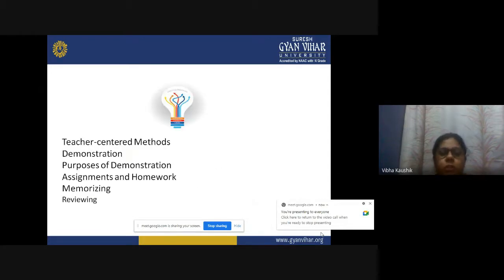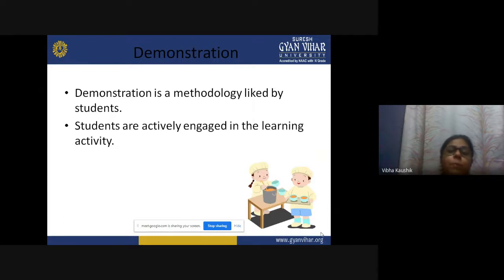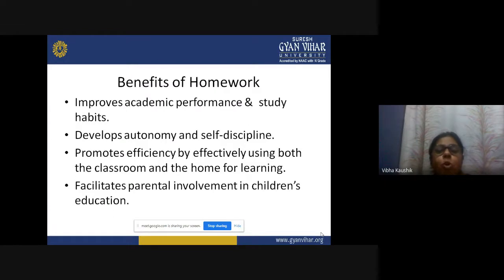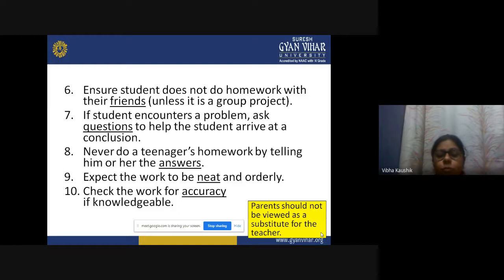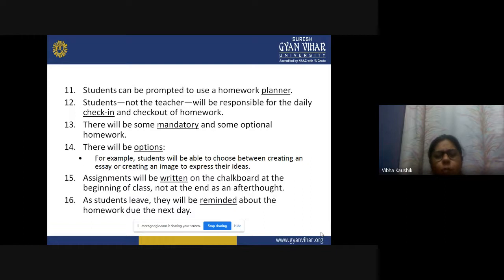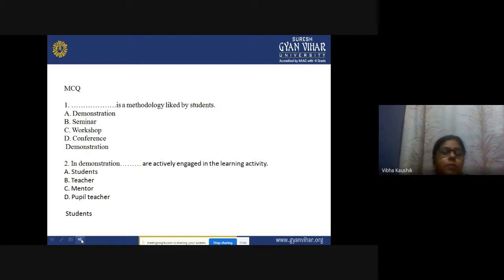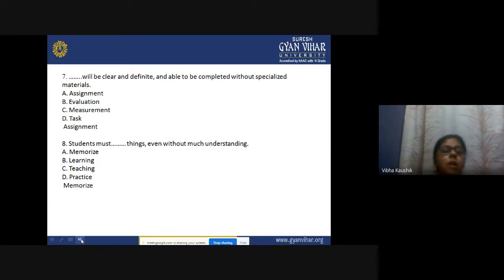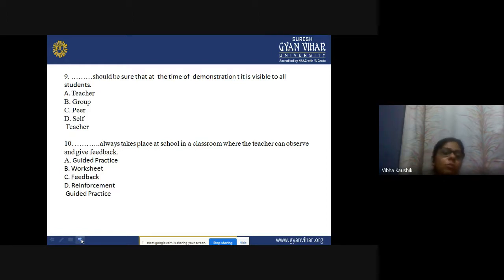teacher centered approach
Teacher centered approach is expository in nature and easier to implement than student-centered activities